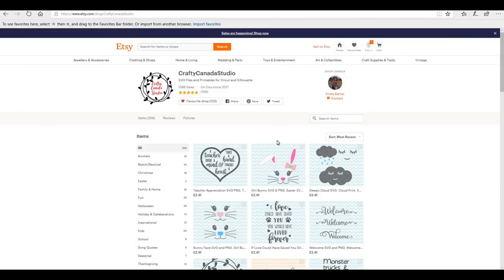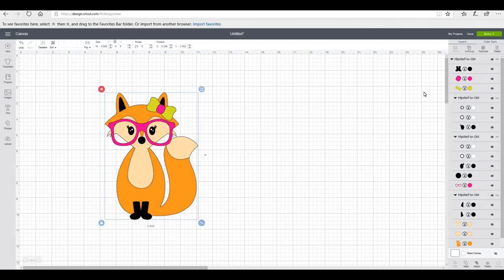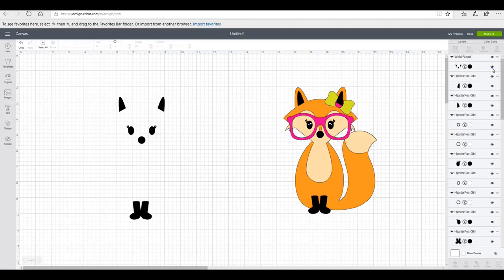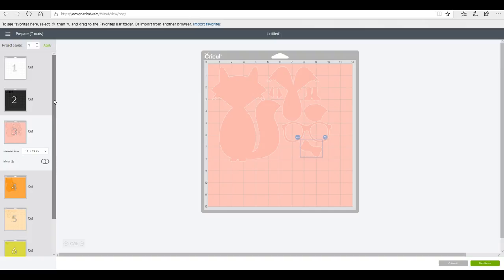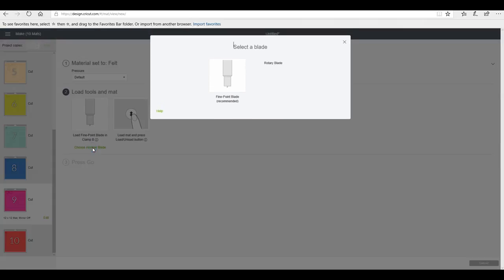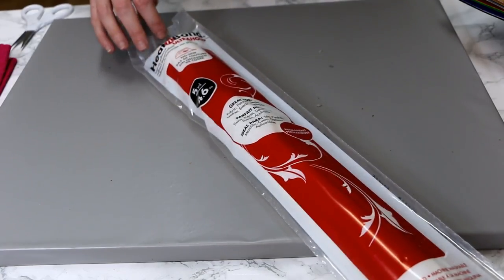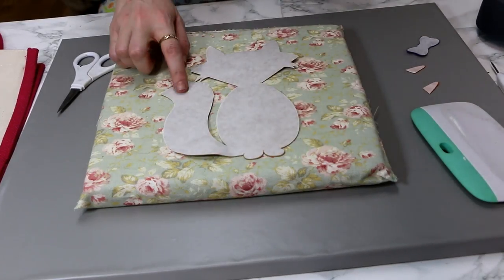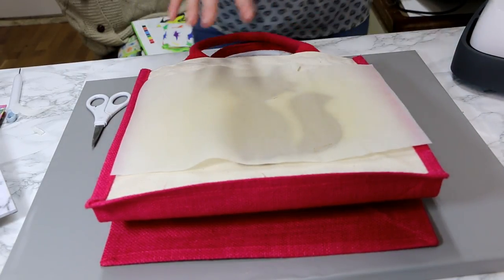Using Heat n Bond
Heat n bond